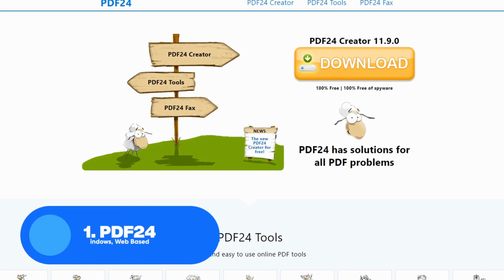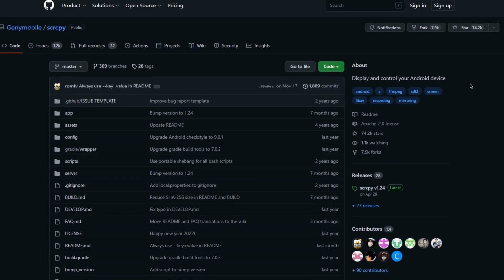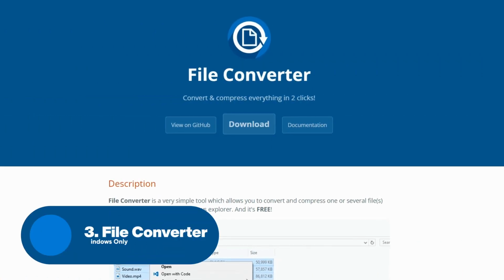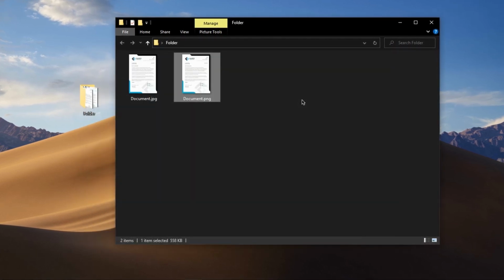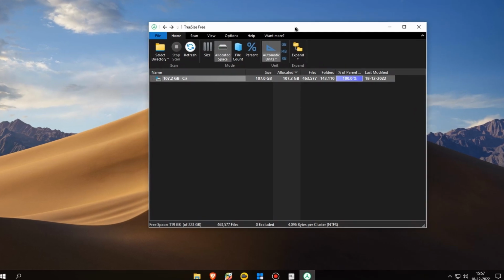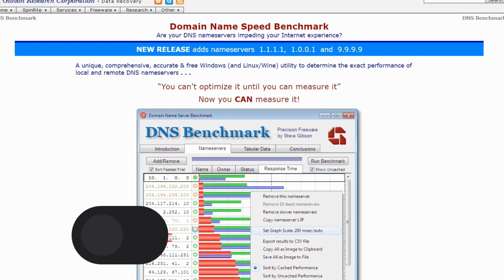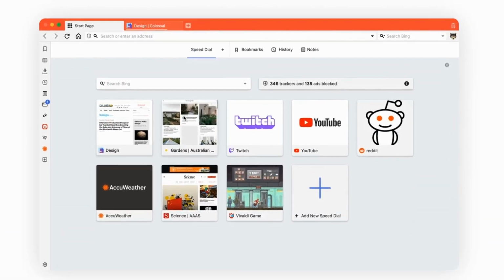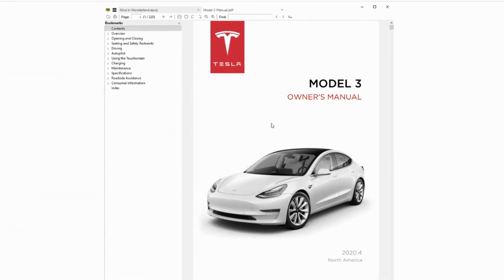10 FREE Software You Probably Didn't Know Existed!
In this video, you'll discover 10 free software programs that you probably didn't know existed! From email clients to photo editors to video editors, these programs are a great way to take your computing experience to the next level.

If you're looking for free software to help you work on your projects, this video is for you! In addition to the 10 free programs listed, you'll also learn about how to find and use free software in the best way possible. By the end of this video, you'll have everything you need to take your computing experience to the next level!

Key Moments
00:00 Intro
00:26 PDF Editor
01:03 Screen Mirror Program
02:03 File Converter
02:45 P2P Torrent Client
03:15 Disk Space Analyzer
03:58 Desktop Publishing Program
04:17 DNS Benchmark
04:36 Code Editor
05:00 Best Browser
05:32 Document Reader

Other Video Like These
10 Free Software that Every Windows User Needs!

Top 5 best Free Video Editing Software's

Best 3 Websites For Quality Stock Images & Videos